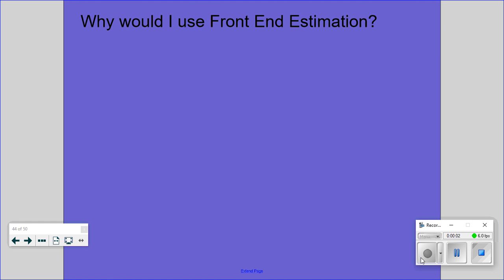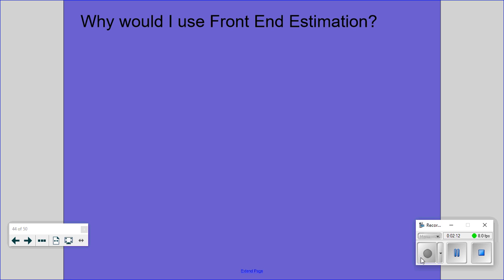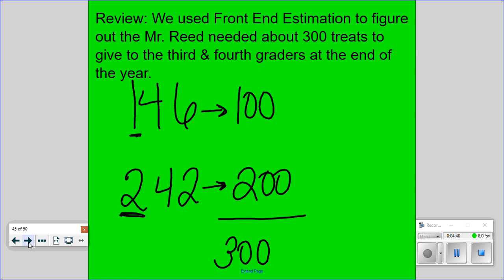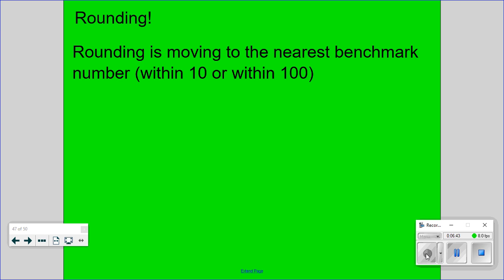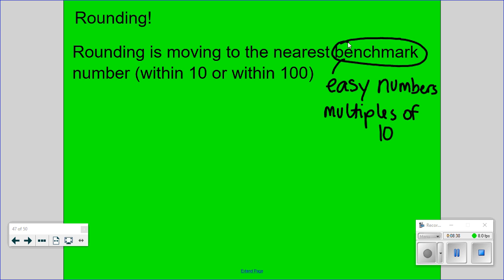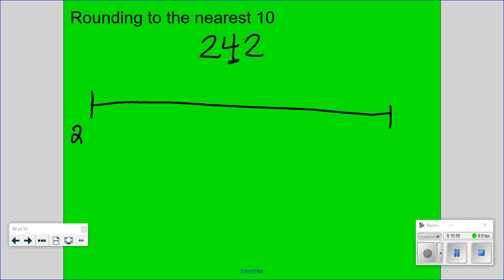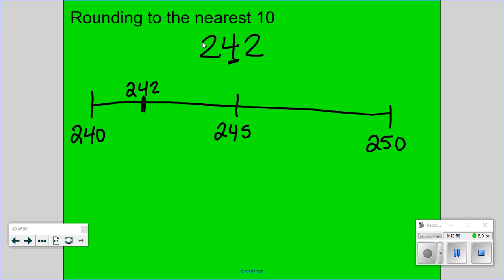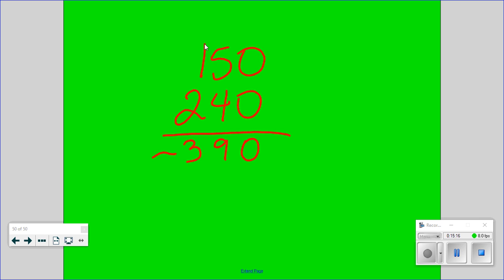Front End Estimation vs Rounding to the Nearest 10